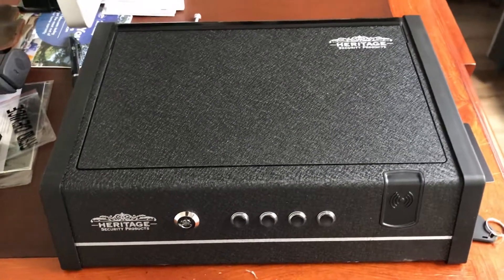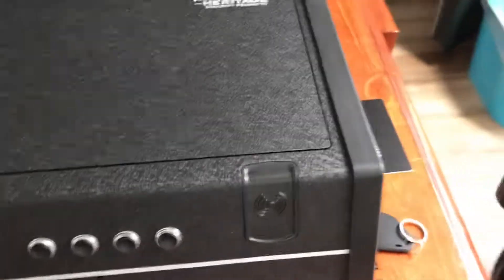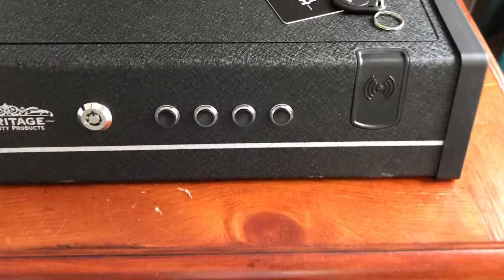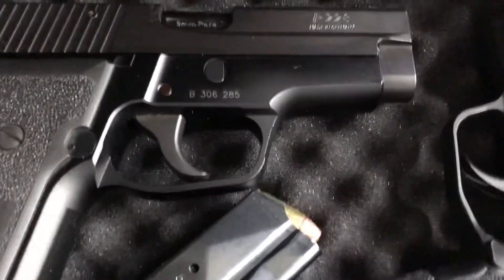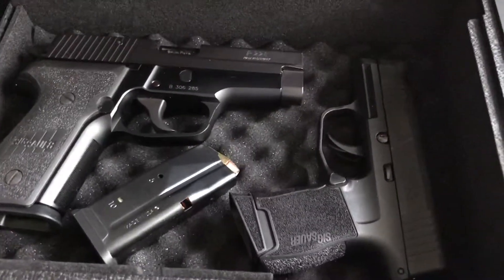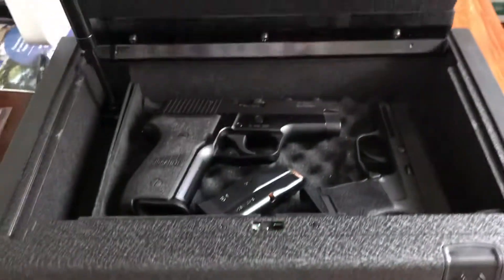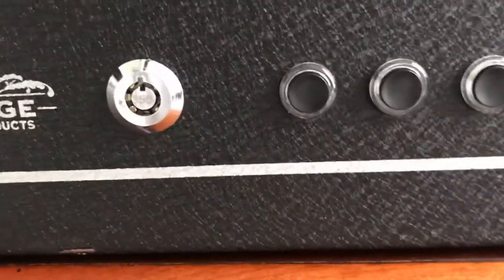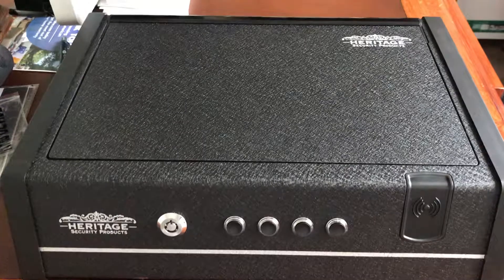Quick Access Personal/Gun Safe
Digital Lock, RFID Lock